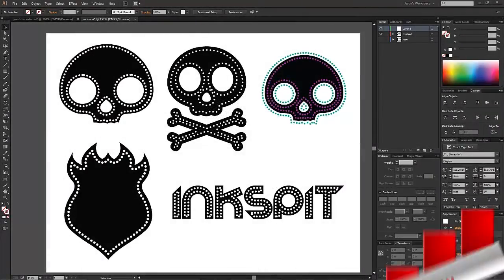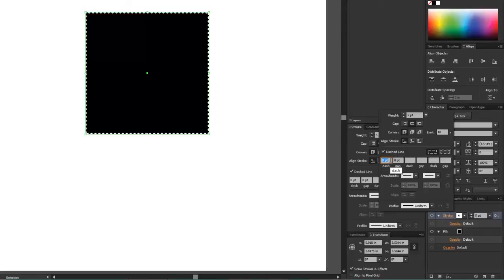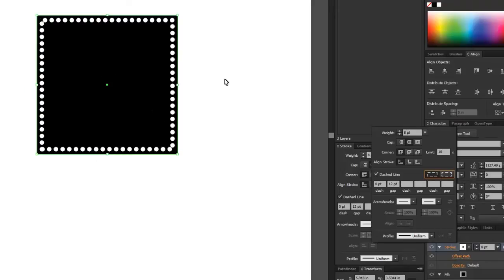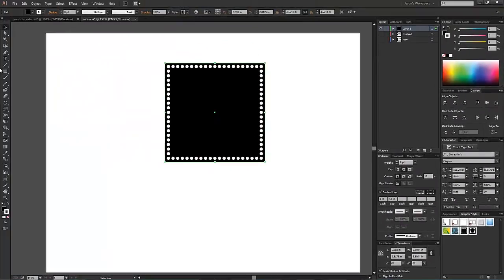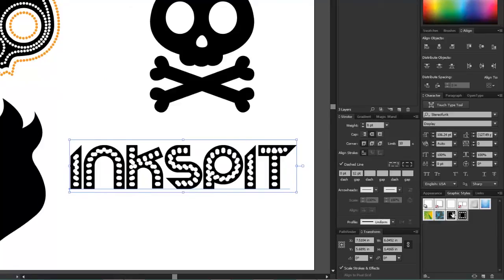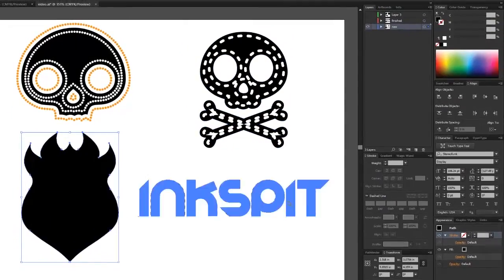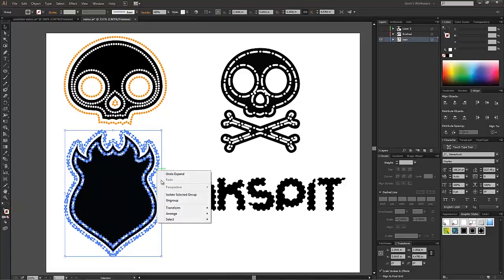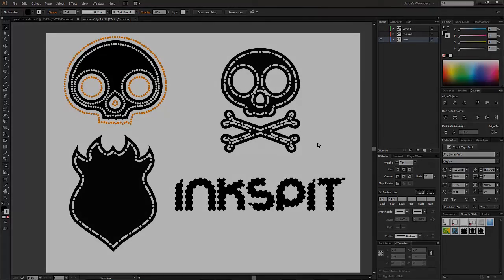Illustrator Tutorial - Beaded stroke effect on your vinyl decals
In this tutorial I show you how to create a beaded stroke effect around any shape or object including text. Then I show you how to turn those objects into vinyl cut ready designs.